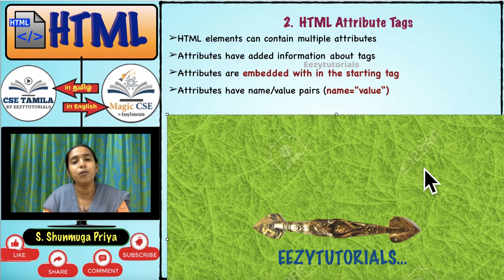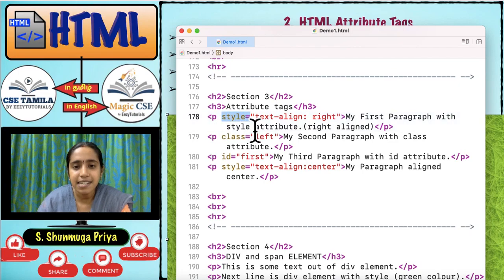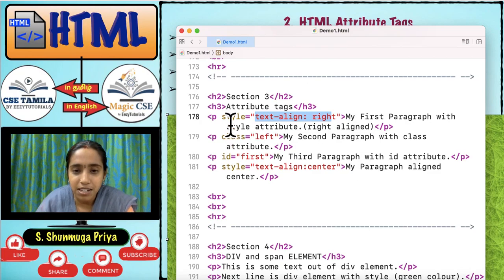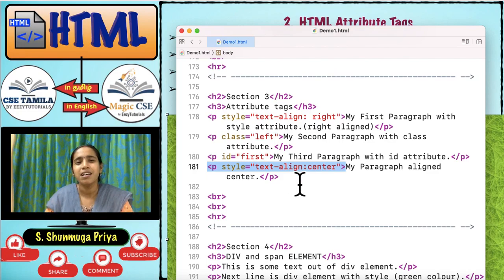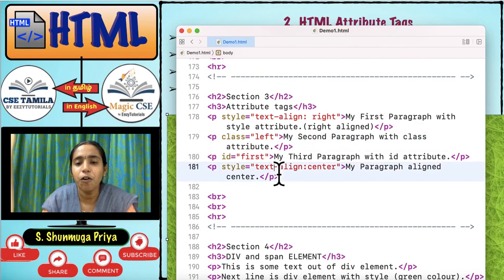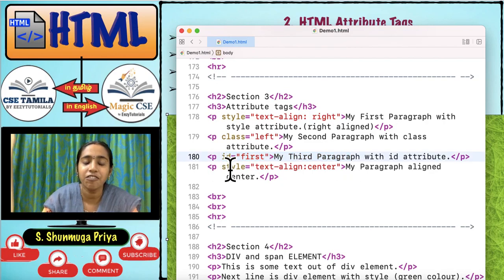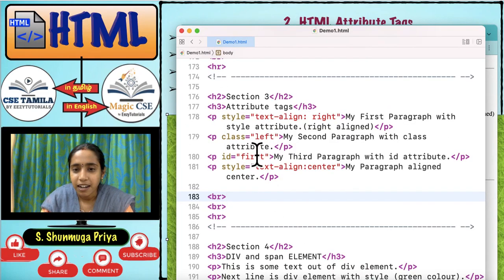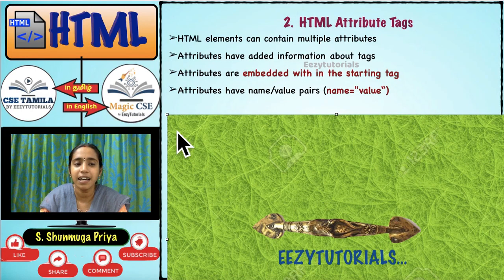8.0 Attribute Tag in HTML - Style attribute, class attribute, id attribute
8.0 Attribute Tag in HTML
In this video, we'll be covering everything you need to know about Attribute tag in HTML - Style attribute, class attribute, id attribute. From what it is to why you should learn it, we'll give you a detailed explanation.

Even if you've never written a line of HTML before, this video is for you! We'll cover everything from the basics of HTML to more advanced topics in this tutorial series, so that you can start creating websites the right way from the start. If you're a beginner, this video is a must-watch!